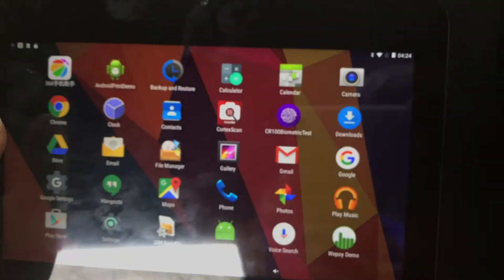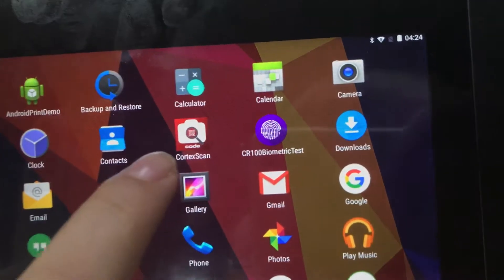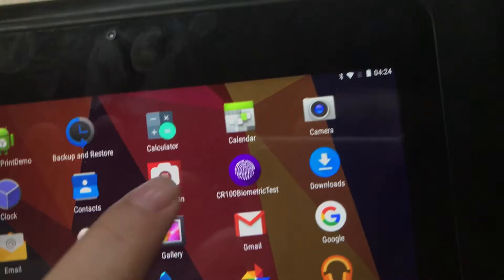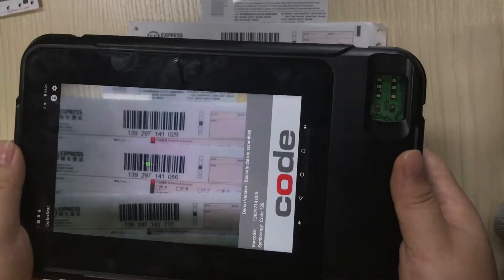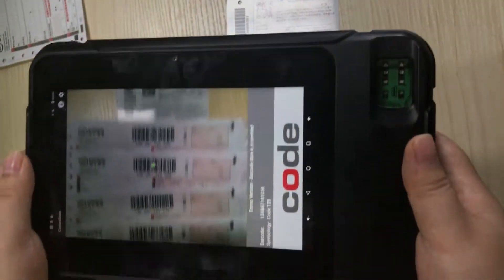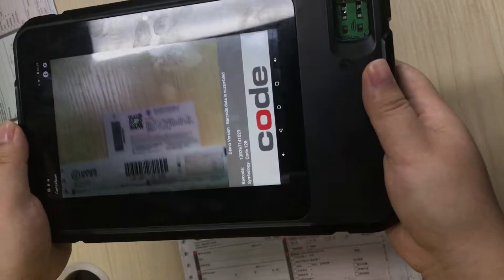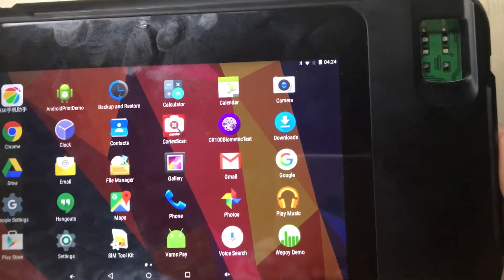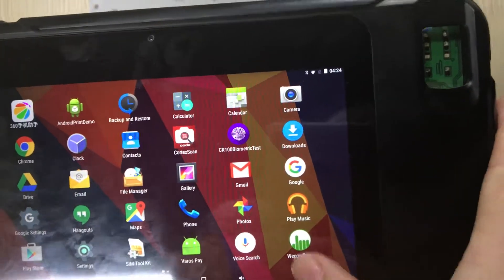手机QQ视频 20170804112709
Using camera to scan barcode in CR100